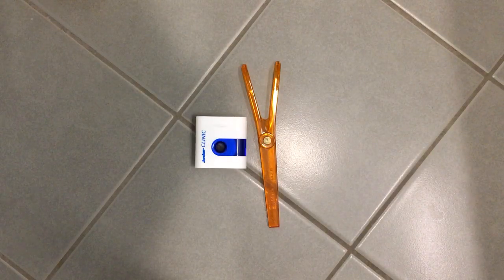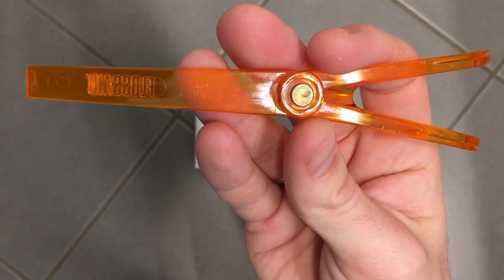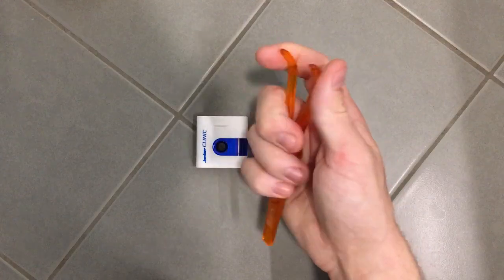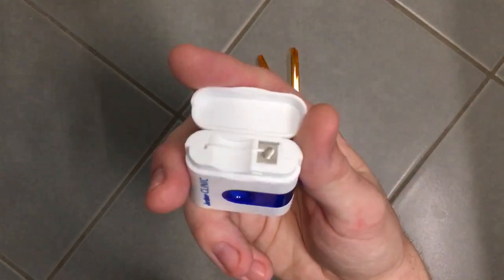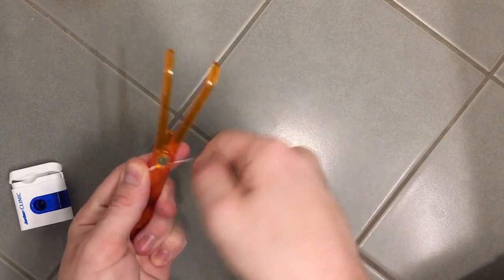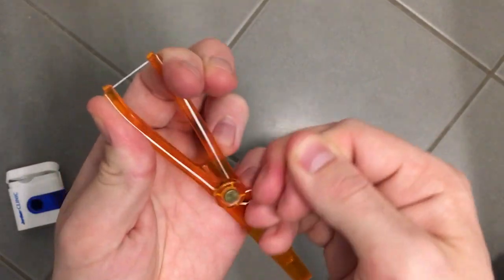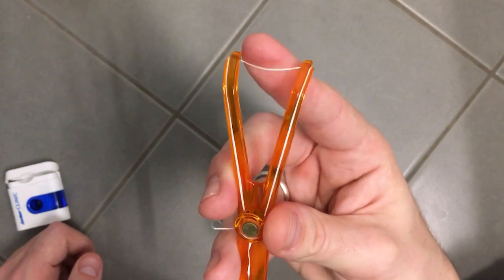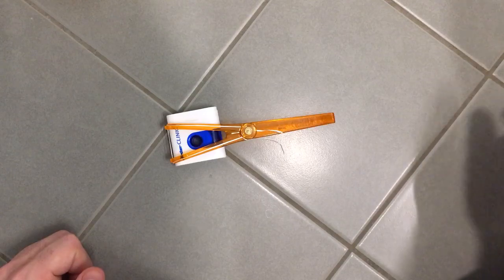FLOSSAID - Teeth, Wallet And Enviromental Friendly Dental Care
Take care of your teeth with the flossaid device!